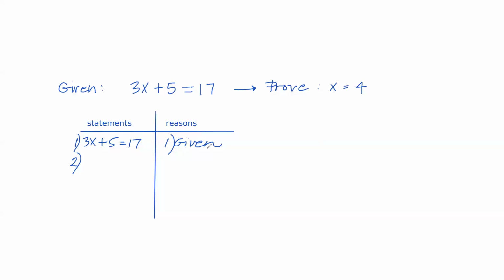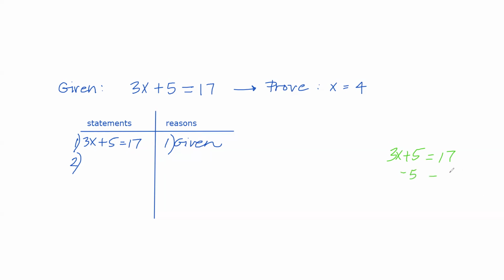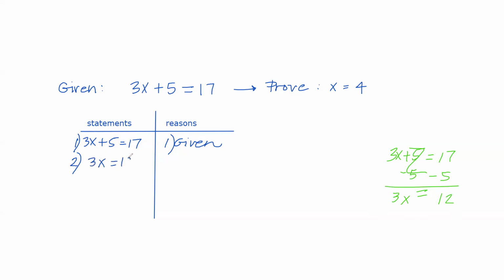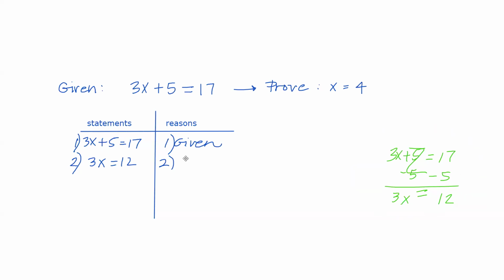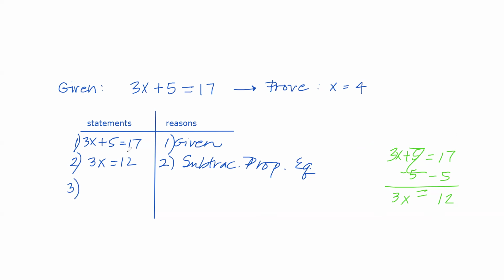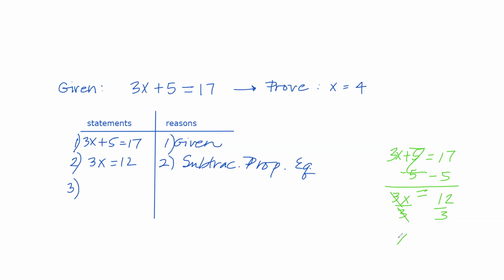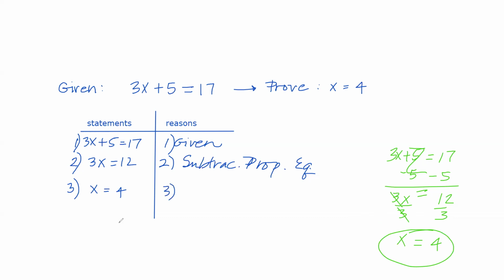Algebraic Proof Use Addition or Subtraction Property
🌟Knowing when to use the Addition or Subtraction Property of Equality is one of the keys to writing good algebraic proofs.

How to do it yourself!

If you’re not a member yet, no worries! The Algebra Student Monthly Membership is an affordable way to give your teens the extra Algebra support they need.